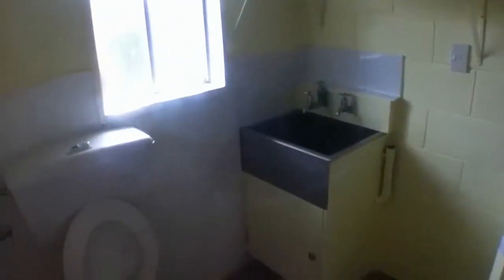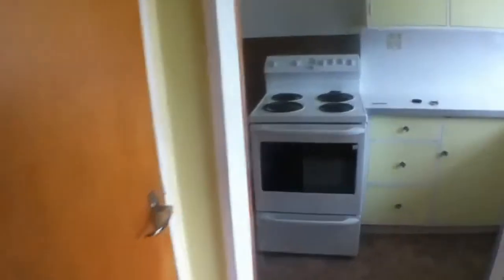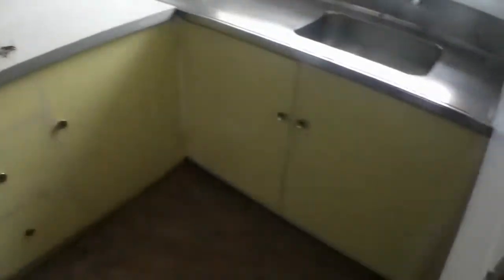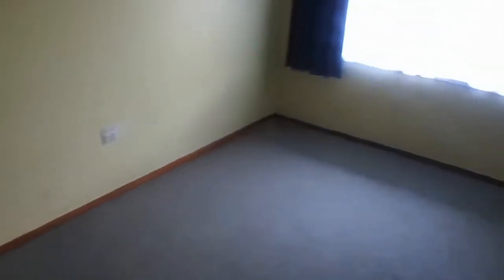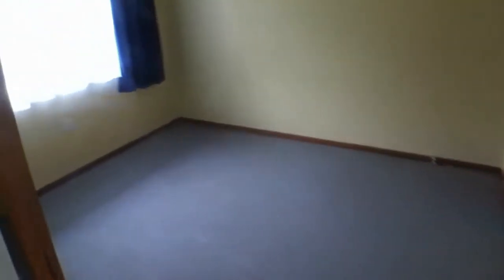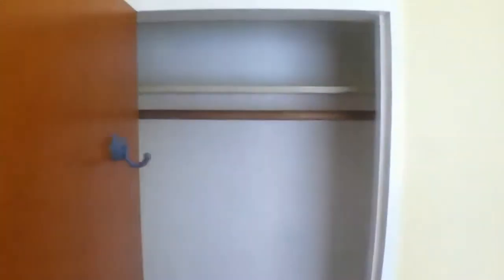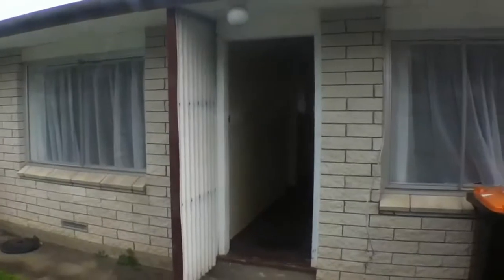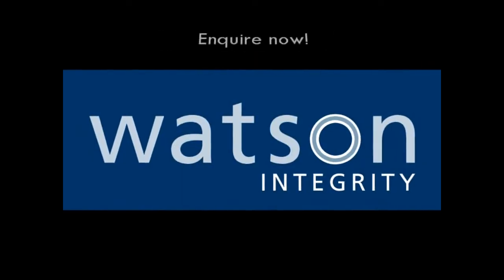"Palmerston north flat for rent" 2BR/1BA by "Palmerston North property Management"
Take a complete video walk through tour of this fine "Palmerston north flat for rent" located in 9 South Street, City Centre Palmerston North. This is a well present 2 bedroom "Palmerston north flat for rent" located in the city centre. The bathroom  of this "Palmerston north flat for rent" has a shower over the bath and has recently been retiled. Both bedrooms are a good size double.There is a car port for your vechicle and a sortage shed out the back for storage.

This custom video tour is brought to you the leader in "Palmerston Property Management". Tenants can apply to rent, pay rent, and even take a video tour of our available homes online!